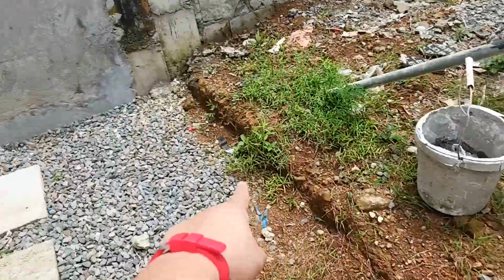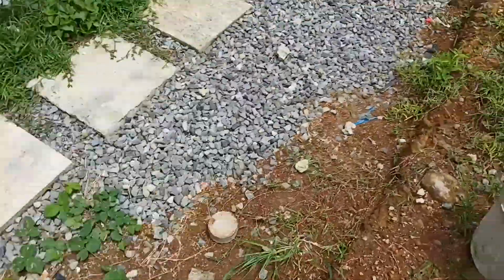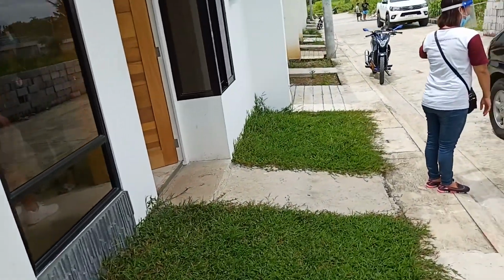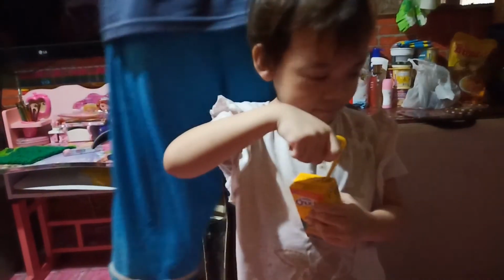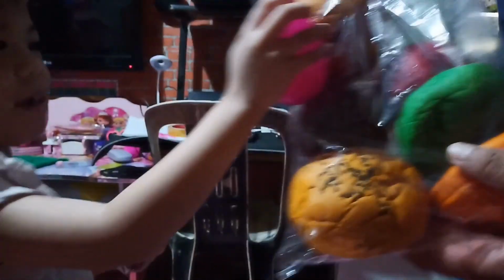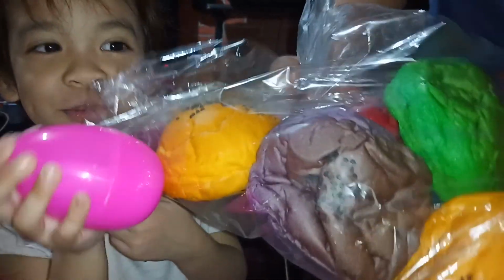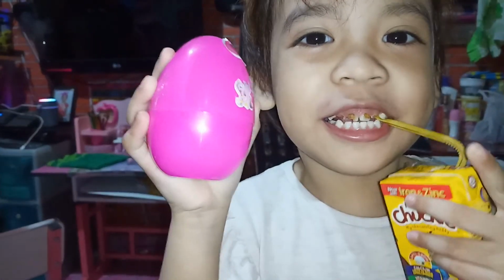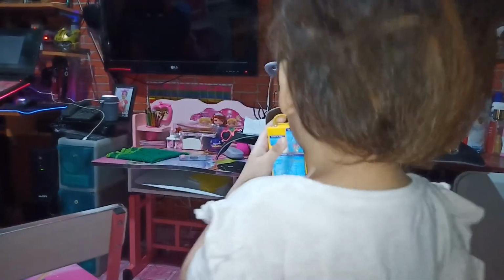Terra Verde Construction Update Sept 2020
TERRA VERDE BACOLOD CITY “A Community of HOPE”

Terra Verde is conveniently located in one of the prime areas of Bacolod City.

Strategically designed for ease and comfort, this subdivision was carefully developed with lush surroundings and thoughtful amenities to accomplish the vision of Global Hope Haven. It is to provide for every Filipino family with a safe, livable, sustainable yet affordable community for the home of the future generation.

IMMERSE IN THE CALMNESS OF BACOLOD
Bacolod has its own ways to satisfy one’s simple in life – a comfortable lifestyle away from the heavy crowd and noisy traffic, a closer view of the majestic mountains and fine beaches, and the incomparable dining and leisure experiences. There is no doubt why this laidback city is one of the country’s ideal retirement destinations. Imagine going home to this kind of atmosphere – sounds like a great plan, right?

FEATURES AND AMENITIES:
Terra Verde offers significant opportunities to strengthen relationships and develop physical, social, and spiritual welfare of each family through the following facilities and amenities in the neighborhood:

Landscape Ribbon Park
Parks and playgrounds
Basketball courts
Water supply System
Multi-purpose hall & Function Rooms

LOCATION AND ACCESSIBILITY
One of the prime qualities of Terra Verde is its convenient location. Only 20 minutes away from the airport, it is easily accessible through major road including the ongoing construction of the economic highway.

Terra Verde sits in a traffic-free area, Embraced by the cool breeze and surrounded by breathtaking views of mountains. Within the vicinity are business centers, health facilities, tourist destinations and commercial establishments such as:

Metro Bacolod Hospital and Medical Center
Bacolod New Government Center
Santa Fe Resort
Campuestuhan Mountain Resort
Bantug Lake Ranch
New Economic Highway
Robinsons Supermarket Bacolod
Lopue’s East
Trinity Christian Academy
STI/West Negros University

(HLURB) LS-WVR-033574
LS DATE ISSUED: NOVEMBER 12, 2019
PROJECT COMPLETION DATE: JUNE 26, 2020
MINIMUM SELLING PRICE: P 1.25M
MAXIMUM SELLING PRICE: P 1.7 M /
HOUSE & LOT Package
AD APPROVAL NO.: AA-WVR-2020/01-001
The Most Affordable House & Lot Package. Terra Verde Bacolod is Located in Granada Bacolod City
Quality Materials, Very Accessible & Budget Friendly Price.
Estimated Turn Over Date is the 3rd Qtr. 2020. Promo is For the 1st 50 Units Only.
Available Units = Ready For Construction within This Year.

House Features: 2 Bedrooms, 1 Toilet & Bathroom, Living area, Dining area, Kitchen & Provision For Carport. with Tiles, Ceiling & Partition.

Total Contract Price: Php 1,250,000.00
Reservation Fee: 10K
Processing Fee & Monthly Equity For 24 Months = Php 10,193.74

Sample Bank Loan Computations:
15yrs: Php 9,211.26
20yrs: Php 7,804.78
25yrs: Php 7,006.85

Sample Pag Ibig Loan Computations:
15yrs: Php 9,000.33
20yrs: Php 8,220.74
25yrs: Php 7,447.91
30yrs: Php 6,974.46

Other models:
Hope= Php 2,700,000.00 FA 54sqm | LA 90sqm
Love = Php 3,100,000.00 FA 69.5sqm | LA 100sqm

PROJECT NAME: TERRA VERDE SUBDIVISION
LOCATION:  Beside Bacolod Economic Highway and in front Of Casa Mira Bacolod and Velmiro Plains Brgy. Granada, Bacolod City

FINANCING: PAG-IBIG/ BANK FINANCING
PROJECT DETAILS:

AMENITIES:
*Landscape Ribbon Park
*Parks and playgrounds
*Basketball courts
*Water supply System

SAMPLE COMPUTATION:

House model: GRACE
Lot Area: 70 sqm
Floor Area: 35 sqm

Total Contract Price -1,250,000
Reservation Fee: 10,000

20% Downpayment payable in 24 months- 10,193.74/ month

80% Balance payable for PAG-IBIG FINANCING

House model: HOPE
Lot Area: 90 sqm
Floor Area: 54 sqm

Total Contract Price -2,700,000
Reservation Fee: 20,000

20% Downpayment payable in 24 months- 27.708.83/ month

80% Balance payable for PAG-IBIG FINANCING

House model: LOVE
Lot Area: 100 sqm
Floor Area: 69.5 sqm
Total Contract Price -3,100,000
Reservation Fee: 20,000

20% Downpayment payable in 24 months- 32,916.66/ month

80% Balance payable for PAG-IBIG FINANCING

PM us for more details